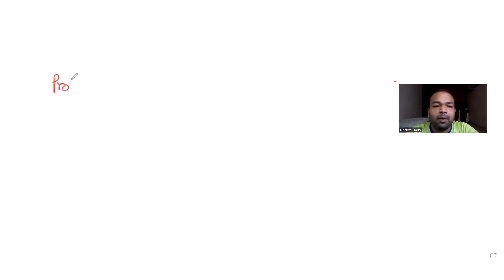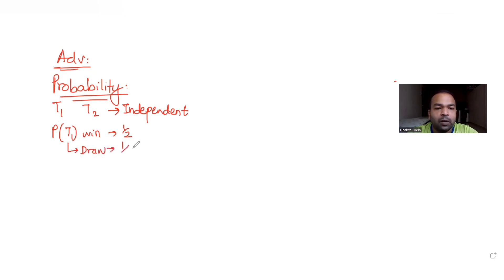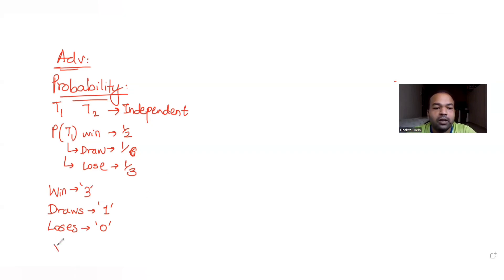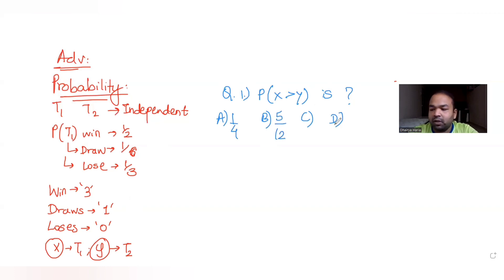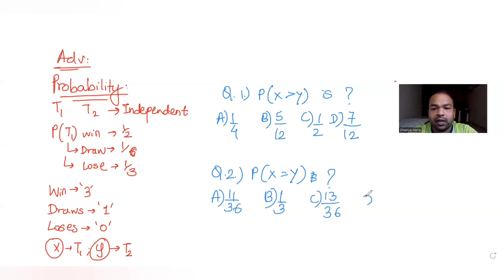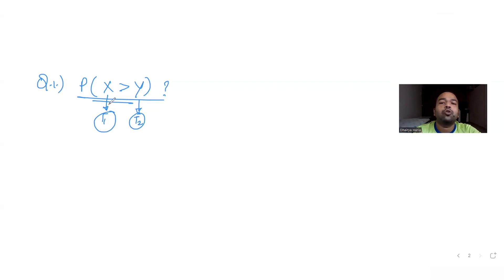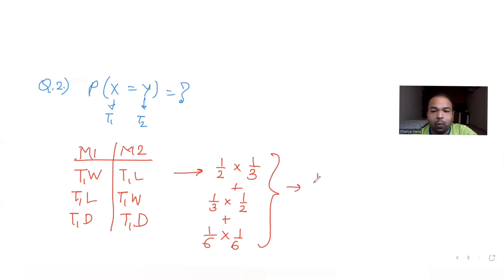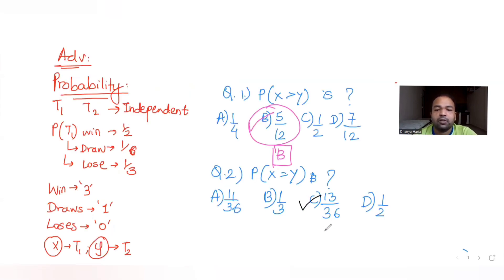Football Teams T1 and T2 have to play two games against each other| JEE Advanced Maths| Probability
Football Teams T1 and T2 have to play two games against each other. It is assumed that the outcomes of the two games are independent. The probabilities of T1 winning, drawing and losing a game against T2 are 1/2, 1/6 and 1/3 respectively. Each team gets 3 points for a win, 1 point for a draw and 0 points for a loss in a game. Let X and Y denote the total points scored by Teams  T1 and T2 respectively, after 2 games.
Q. 1. P(X greater than Y) is :
A. 1/4
B. 5/12
C. 1/2
D. 7/12
Q.2. P(X=Y) is :
A. 11/36
B. 1/3
C. 13/36
D. 1/2